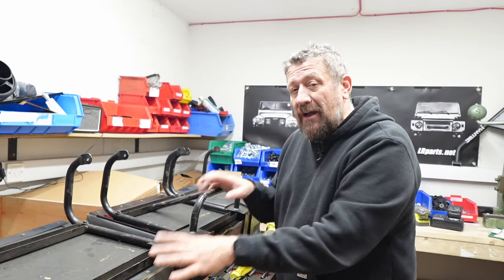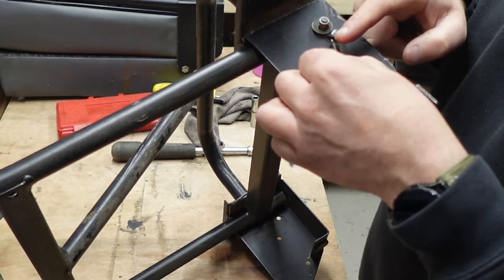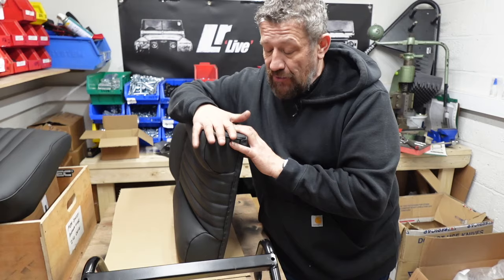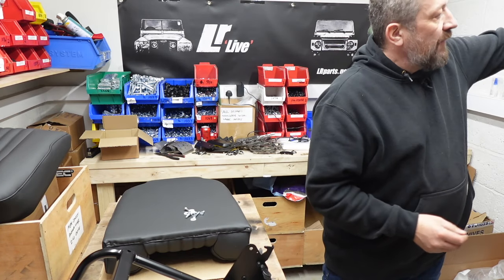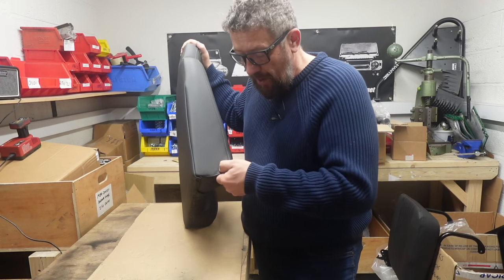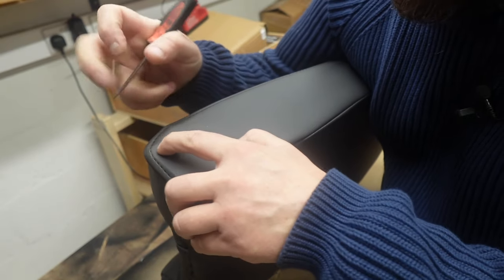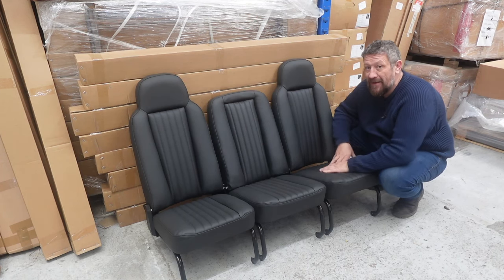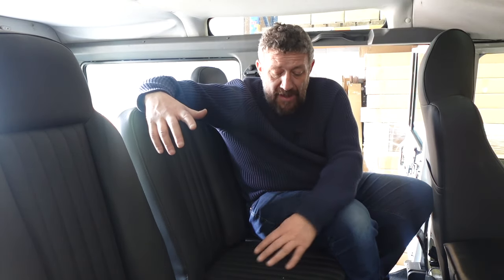Complete transformation of our old second row Defender seats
Refurbishing the seats in your Land Rover Defender is one sure way to transform the feel of an older vehcile and well worth the investment. After replacing our front seats we complete the restoration with fluted vinyl seats from Exmoor Trim. If you're thinking of doing this job yourself, this is a great guide which will help prevent common mistakes and show you haw to fix any issues you might have.

These seats are classic high and low backs from Exmoor Trim. Lots of different designs are available and you can choose from the drop down menu on the LRParts.net website. Here's the link to the seats we fitted:

EXT351-CF - CLASSIC FLUTED HIGH BACK SECOND ROW SEAT FOR LAND ROVER DEFENDER - FITS UP TO 2006 - MULTIPLE TRIM OPTIONS AVAILABLE - IMAGES SHOW BLACK VINYL

EXT350-CF - CLASSIC FLUTED HIGH BACK SECOND ROW SEAT FOR LAND ROVER DEFENDER - FITS UP TO 2006 - MULTIPLE TRIM OPTIONS AVAILABLE - IMAGES SHOW BLACK VINYL

Chapters
0:00 Intro
1:00 Removing the old squabs
2:20 Unboxing the seats
5:05 Fitting the new seat base
6:08 Locating the mounting holes in the seat back
7:00 Tips on making the holes in the fabric
8:14 What if it all goes wrong?
8:38 Fixing the seat back into place
11:07 Taking a look at the finished seats